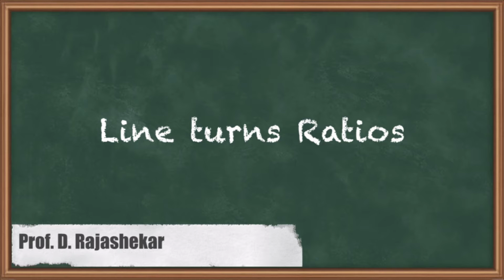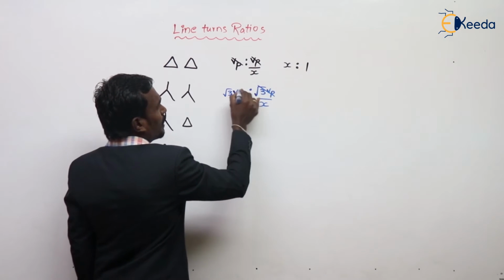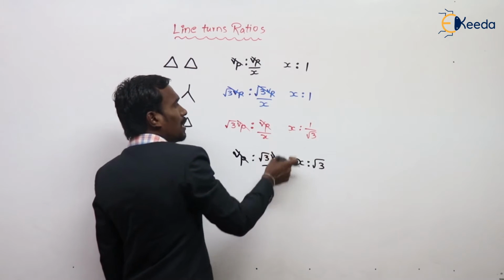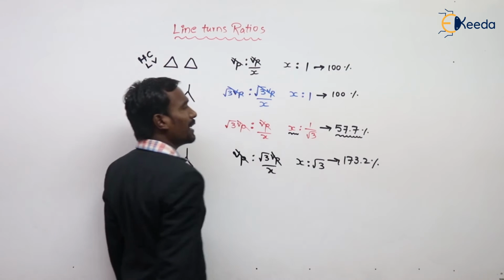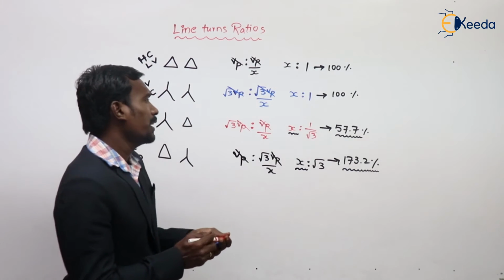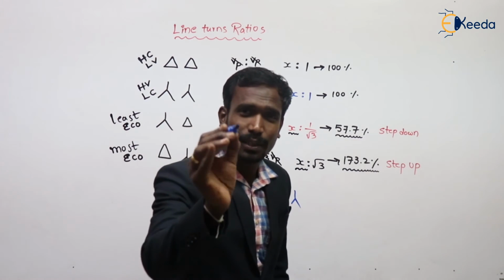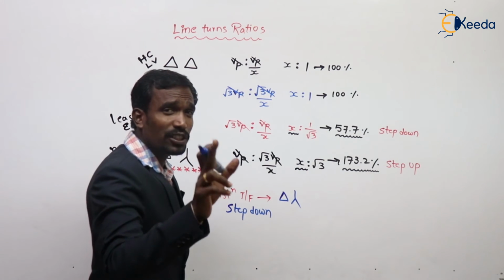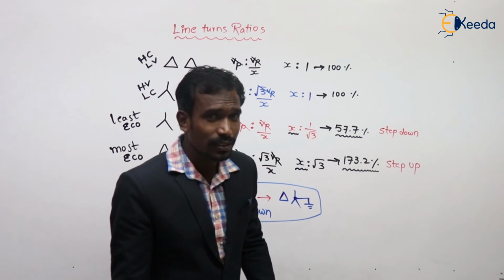Understanding Line Turns Ratios In Electrical Machines | GATE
🎥 In today's video, we'll delve into the intriguing world of "Line Turns Ratios" in Electrical Machines, a crucial topic in the GATE exam syllabus. Understanding these ratios is key to mastering the complexities of electrical machinery.

🔍 What you'll learn in this video:

Definition and significance of Line Turns Ratios
Application of Line Turns Ratios in Electrical Machines
How Line Turns Ratios contribute to efficient machine performance
Practical examples and illustrations for better comprehension
Tips and tricks to tackle Line Turns Ratios questions in the GATE exam

Happy Learning.